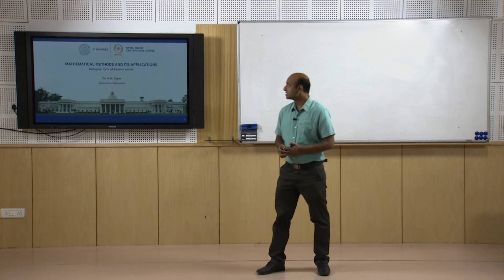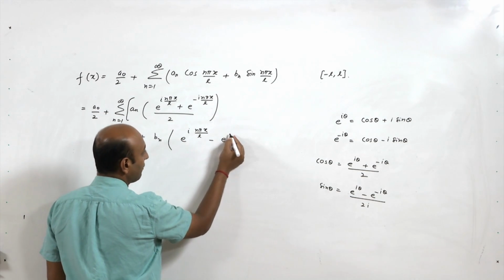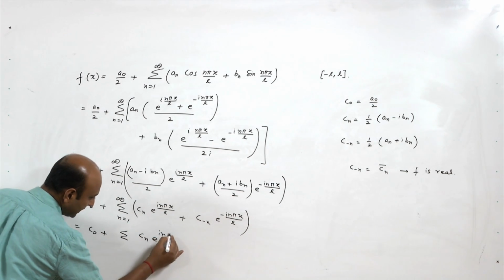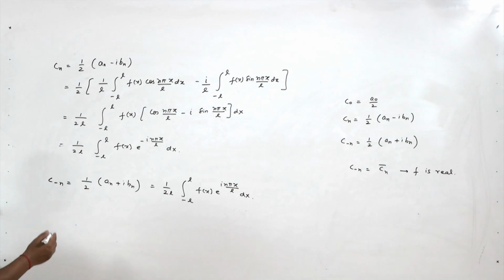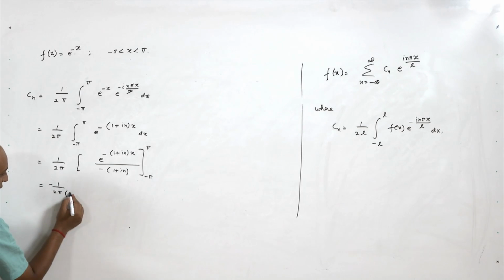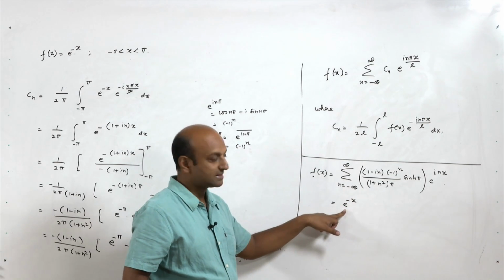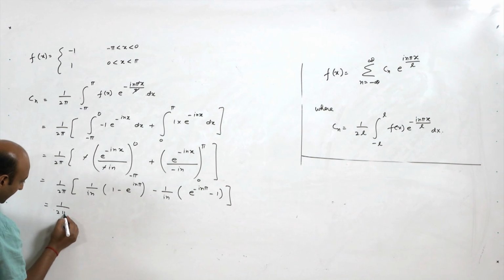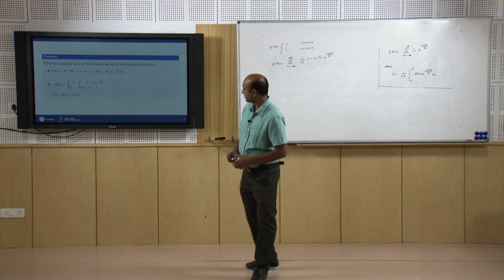Lecture 52-Complex form of Fourier series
This lecture deals with the complex form of Fourier series. Examples expressing function in complex form of Fourier series are also shown.